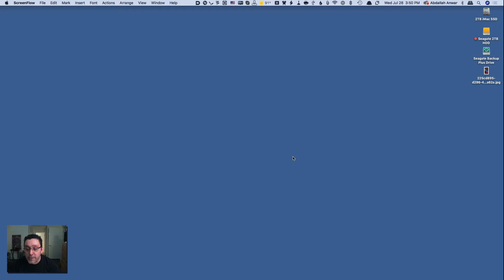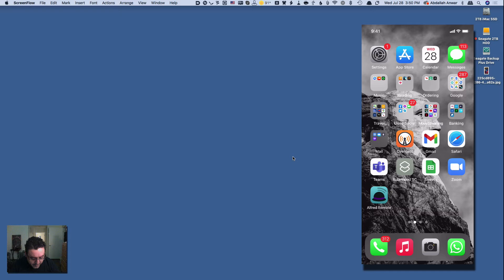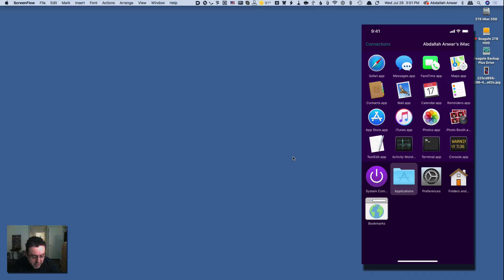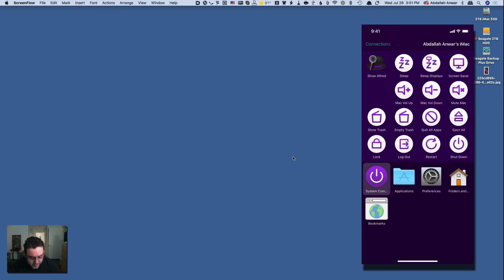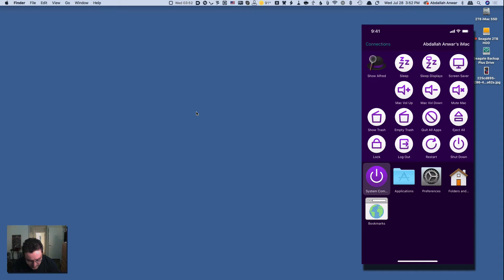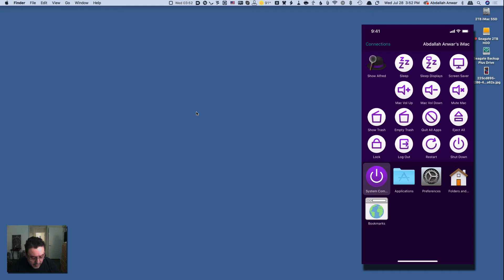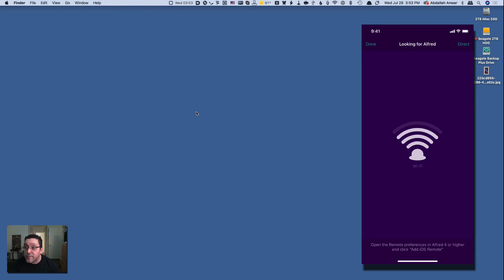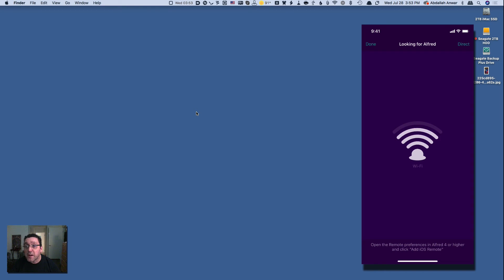Trying Out the Alfred Remote App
In this video, I discuss the Alfred remote app that I use as a replacement to the "Maestro" the Keyboard Maestro companion.